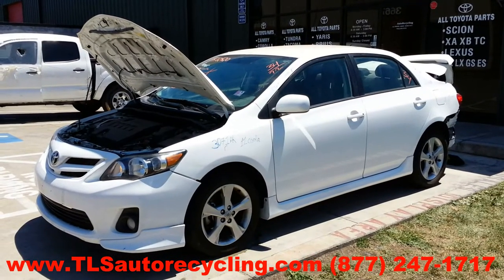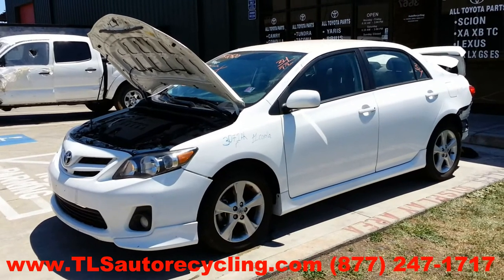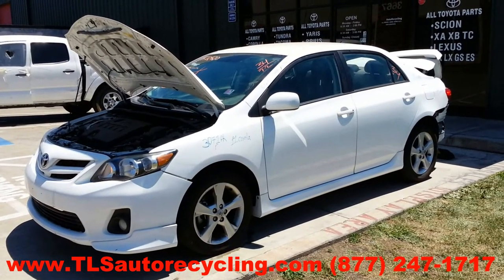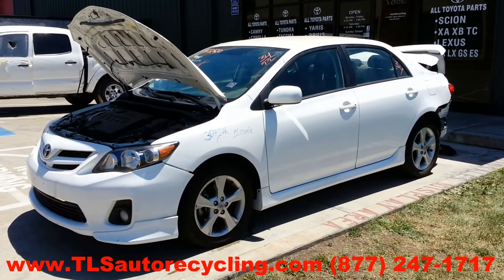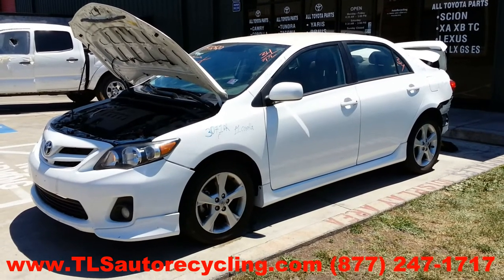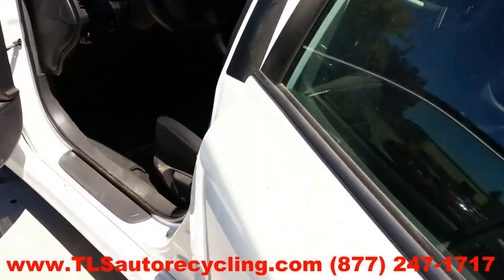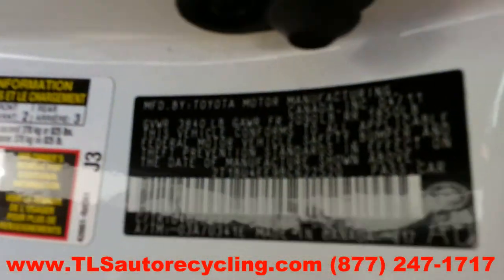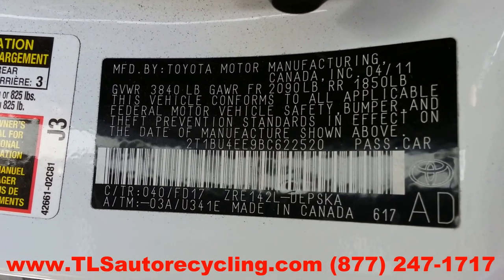Toyota Corolla 2011 Car for Parts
TLS Auto Recycling is parting out Toyota Corolla 2011  for used parts. Stock # 3071PR. Save up to 60% on Used Toyota Corolla Parts.

AC CONDENSER
AIR CLEANER
AIR FILTER BOX
BELT MOLDING FRONT
BUMPER REINFORCEMENT, FRONT
BUMPER REINFORCEMENT, REAR
CARRIER
CD CHANGER
DOOR ASSEMBLY, FRONT
DOOR MOLDING, FRONT
DRIVE LINE, REAR
EXHAUST PIPE
FRONT DIFFERENTIAL
HATCH TRIM PANELS
INTERMEDIATE EXHAUST PIPE
NAVIGATION PLAYER
PARTS CARS TRUCKS
RAD COND FAN ASSY
RADIATOR
RADIO AUDIO / AMP
REAR DIFFERENTIAL
REAR DRIVE SHAFT
RECEIVER
SPINDLE KNUCKLE, FR
SPOILER, REAR
STRUT
THIRD MEMBER
TRANSFER CASE ASSY
TRANSMISSION
TRUNK TRIM PANEL
TRUNK TRIM PANELS
VACUUM SWITCH VALVE